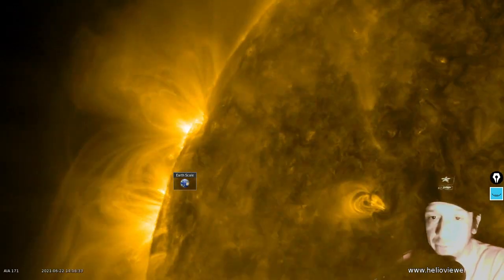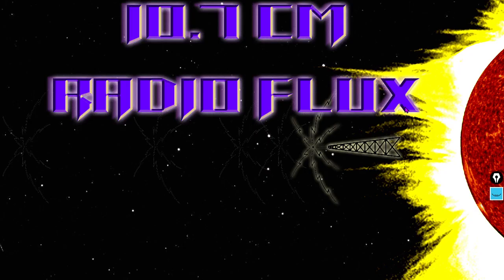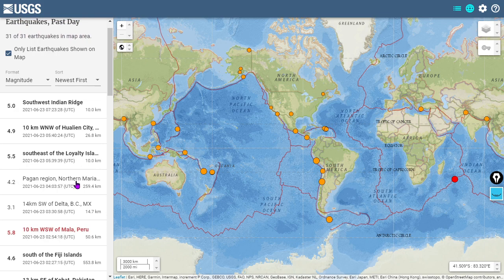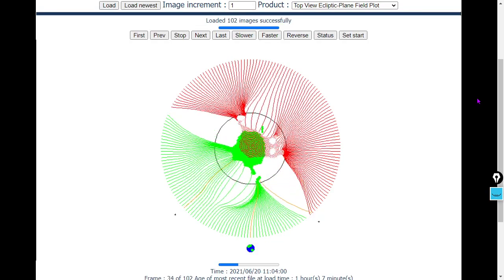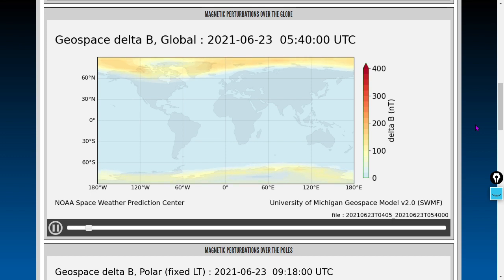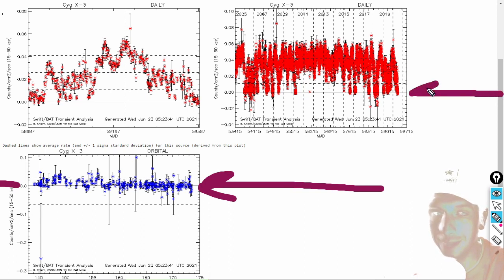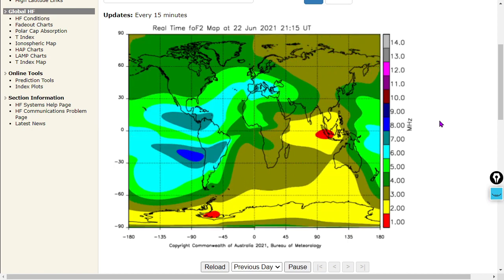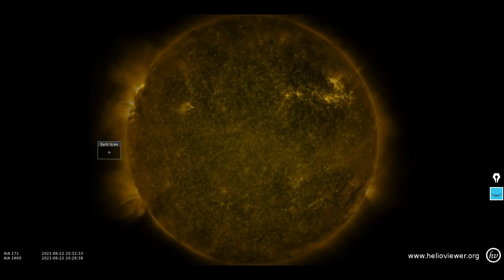Daily Space Weather: Coronal Mass Ejection Watch! C-Class Flare!